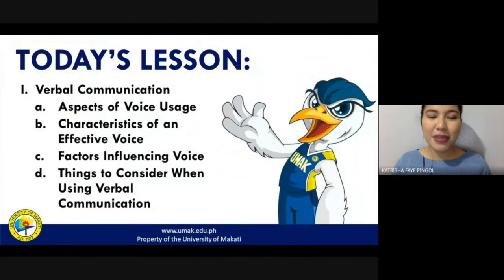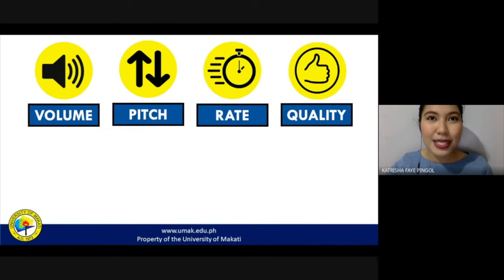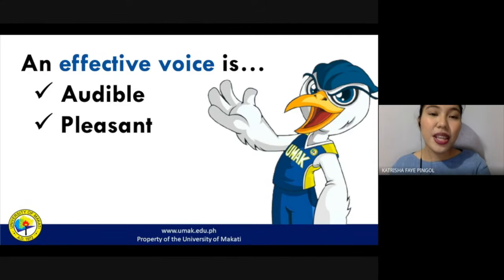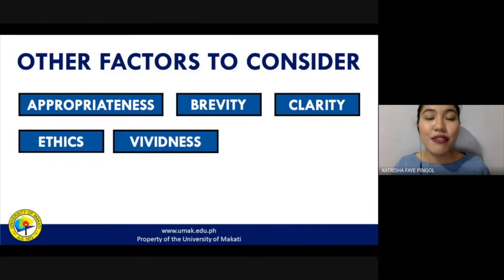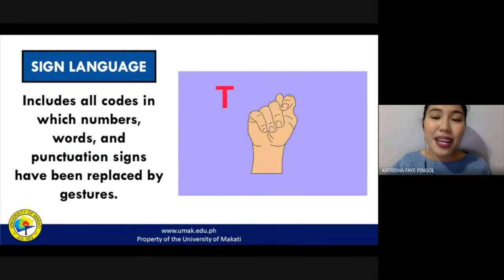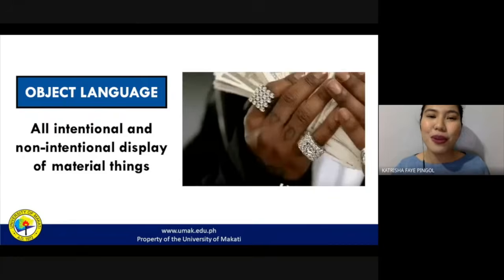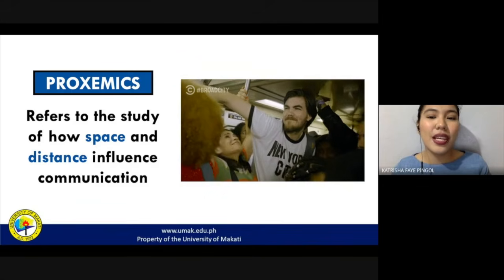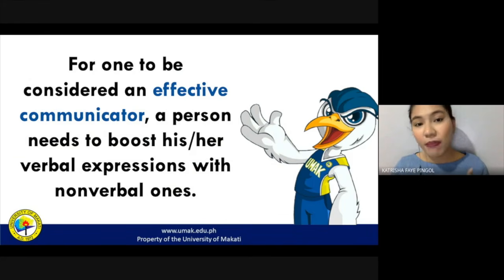Lesson 4: Verbal and Nonverbal Communication | Oral Communication in Context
What is verbal and nonverbal communication? How can we use these forms of communication to converse and interact more effectively?